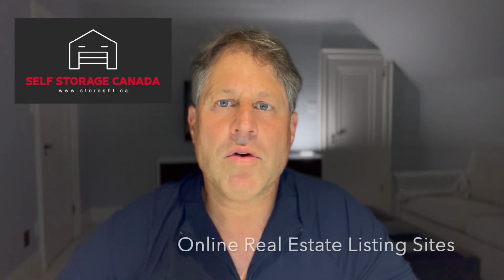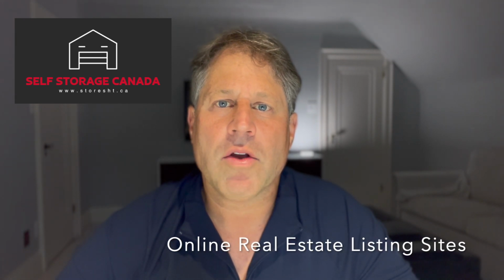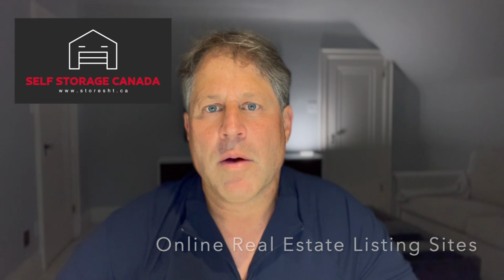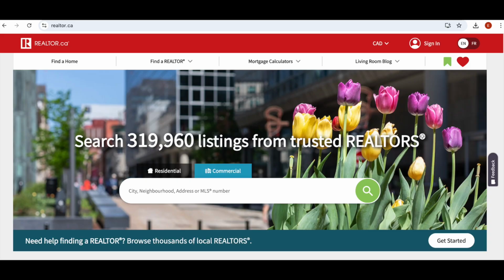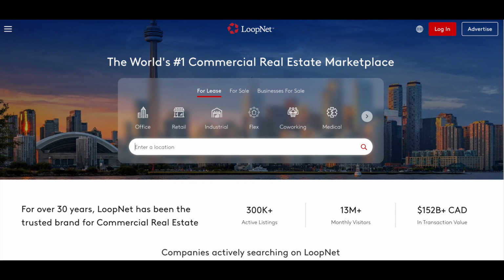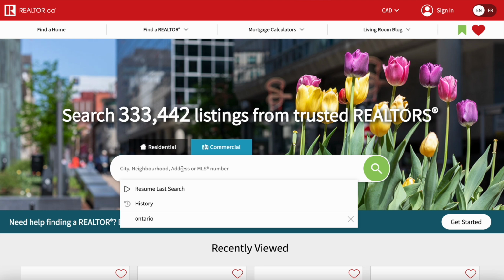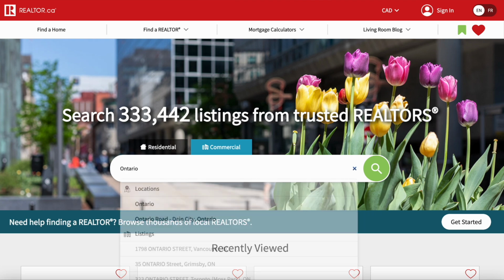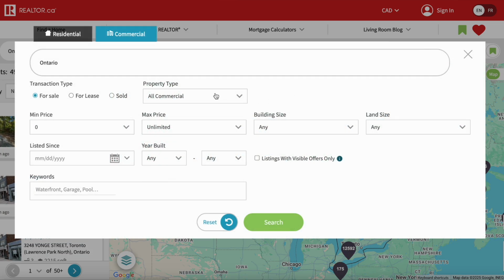Self Storage Canada Ep2 - How To Find a Property for Self Storage in Canada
Welcome to the Self Storage Canada Channel.  A channel devoted to Canadian Self Storage developers, operators and investors.

Join us on our journey developing a self storage facility from the very beginning in Ontario Canada. We take a uniquely Canadian perspective to self storage development. Discussing issues related to land identification, purchasing strategies, zoning, market trends, land development, operations, marketing and asset evaluation.

We focus on helping the novice or first time developer navigate the self storage industry in Canada. Self Storage Canada is interactive - share your knowledge and experiences. Ask questions of me, and of each other. Welcome aboard.